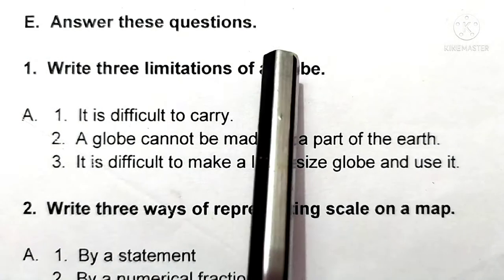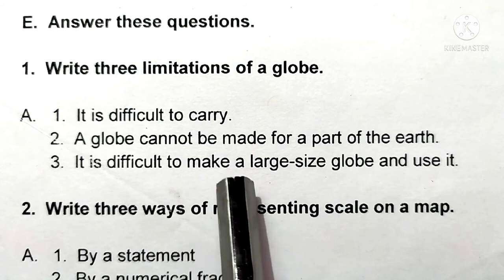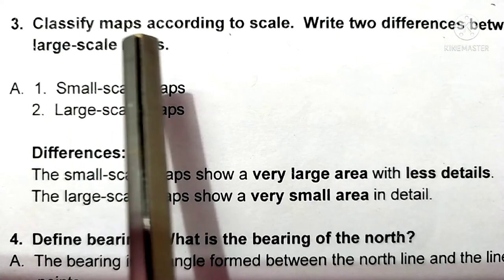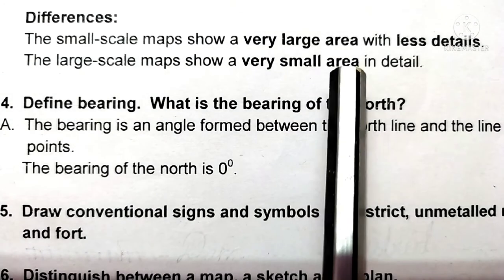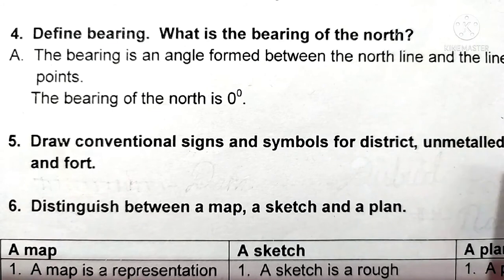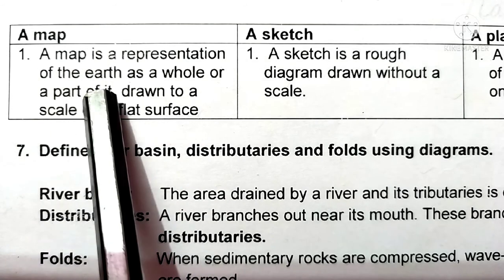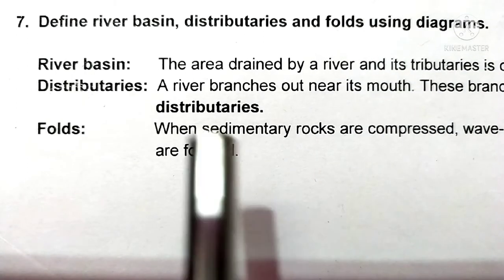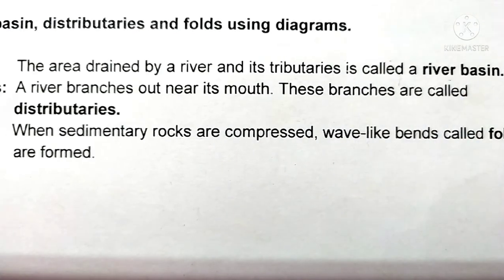ICSE CLASS 6 GEOGRAPHY NOTES | Chapter 1 | Representation of Geographical Features | PART 5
In this series of videos, notes related to ICSE GEOGRAPHY lessons are being uploaded from time to time.

Hope it'd be much useful to the students during this lockdown period as pupils find it difficult to procure even text books.